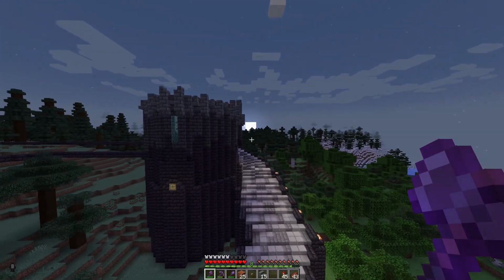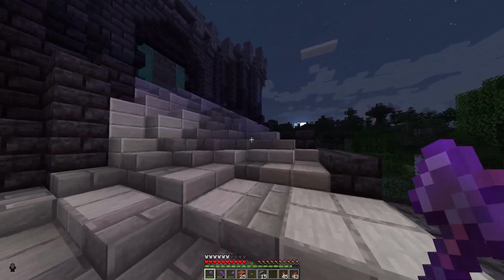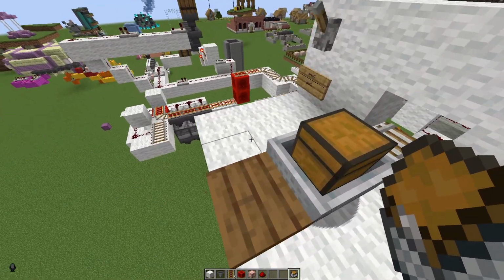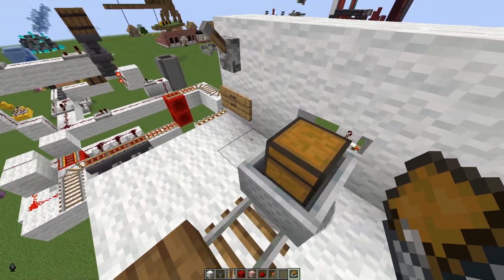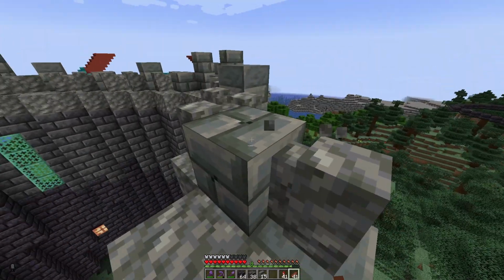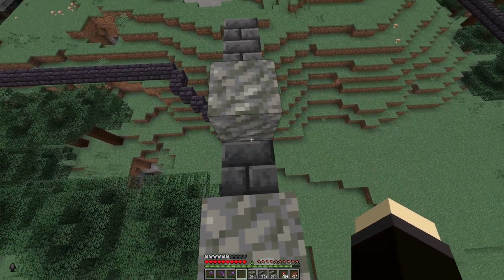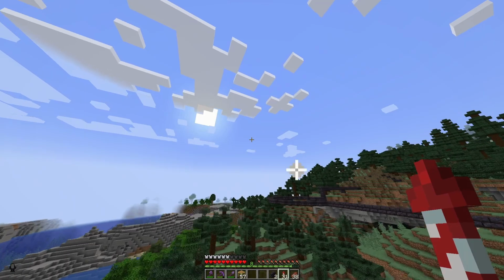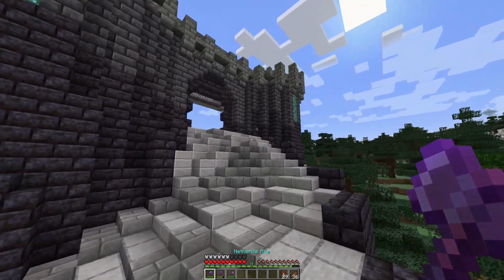The Supreme Smelter ||| Nerdcraft S01 E17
Thank you all so much for watching. This is a little bit different for a video. Instead of doing a bunch of project updates throughout the video I let you guys join on the process, tell me if you prefer it this way. Hope to see y'all in the next episode.